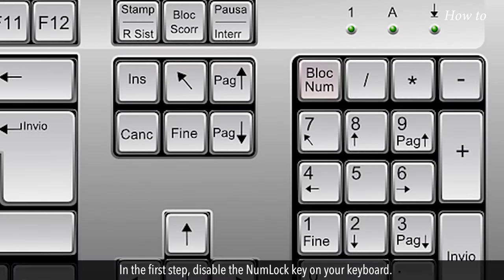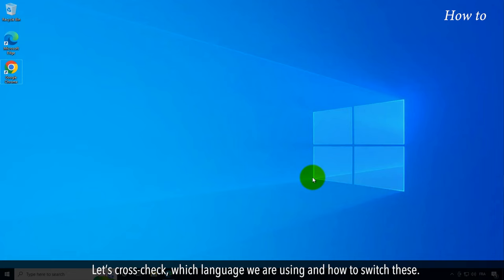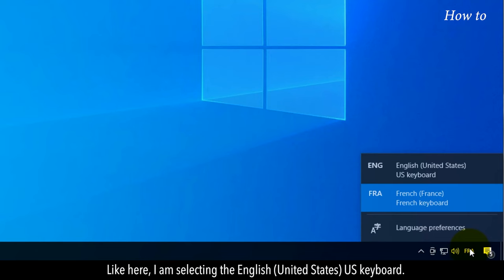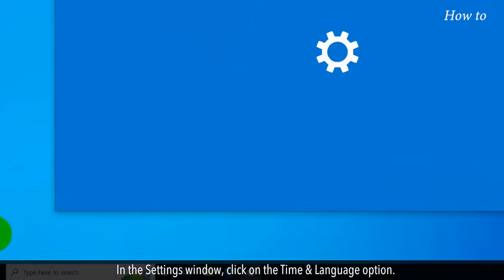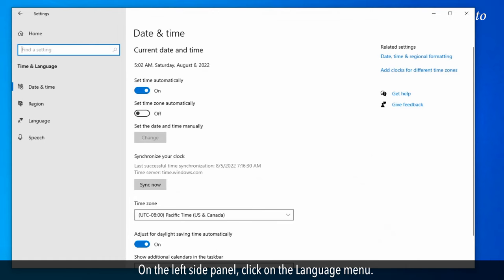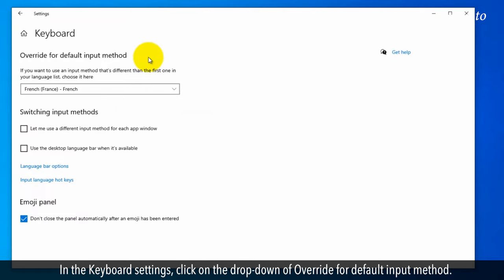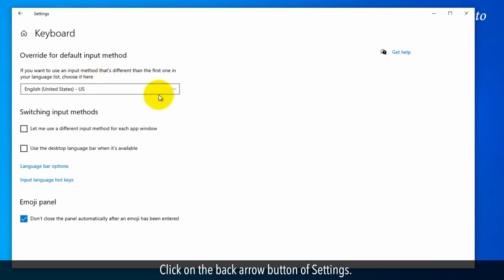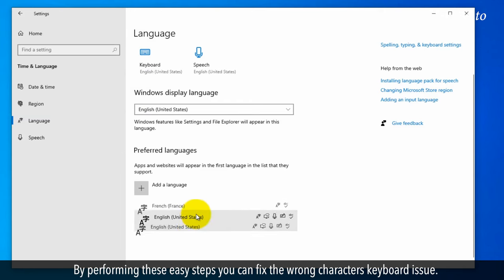How to Fix a Keyboard Typing Wrong Characters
Are you facing an issue with incorrect letters or symbols while typing on your keyboard? There could be some reasons behind it and in this video, we will try to fix them. Let’s see the steps to fix a keyboard that has the wrong characters.

1. In the first step, disable the NumLock key on your keyboard.
2. You may have installed multiple languages on your Windows.
3. Let’s cross-check, which language we are using and how to switch these.
4. Click on the language icon at the bottom right of the taskbar.
5. Select the language that you want to use. Like here, I am selecting the English (United States) US keyboard.
6. Another way is to click on the Start Windows icon, and then click on the gear icon of the Settings.
7. In the Settings window, click on the Time & Language option.
8. On the left side panel, click on the Language menu.
9. Scroll down and check your preferred languages.
10. Click on the Keyboard at the top.
11. In the Keyboard settings, click on the drop-down of Override for default input method.
12. Select your preferred language, as I am selecting English US.
13. Click on the back arrow button of Settings.
14. If you want to change the order of your preferred language, then simply click and drag the language to the top.
15. By performing these easy steps you can fix the wrong characters keyboard issue.